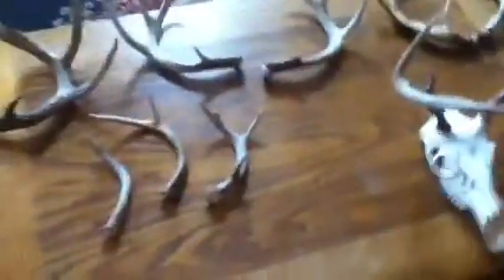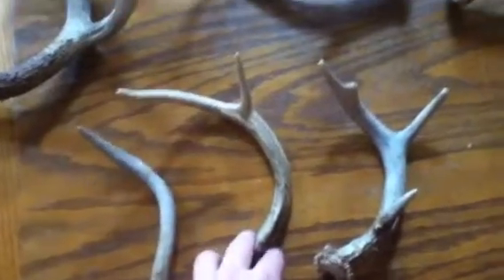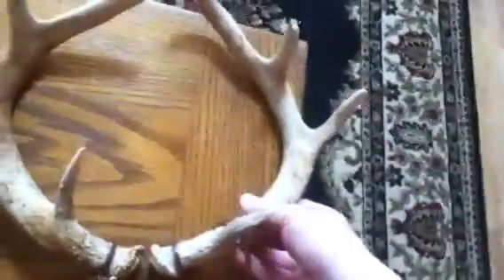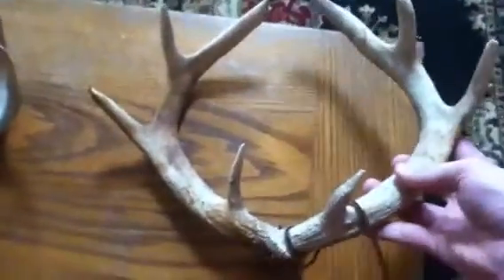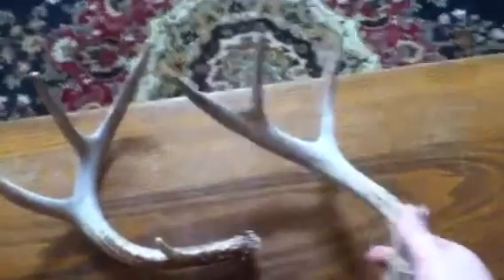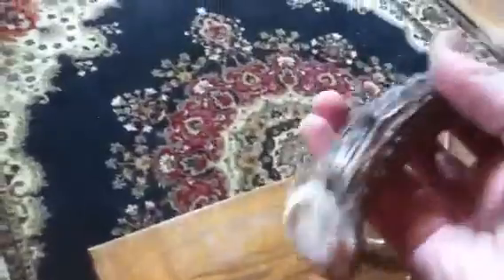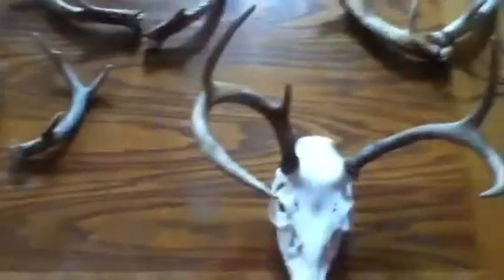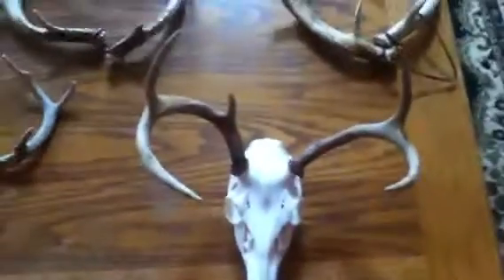Pa Buck Antlers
Just some antlers I have collected over the past 2 years.